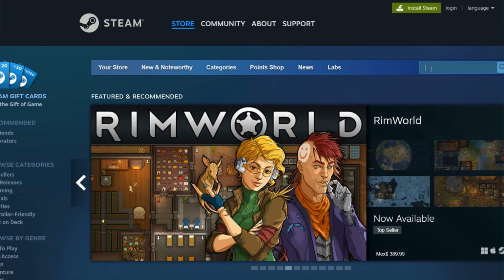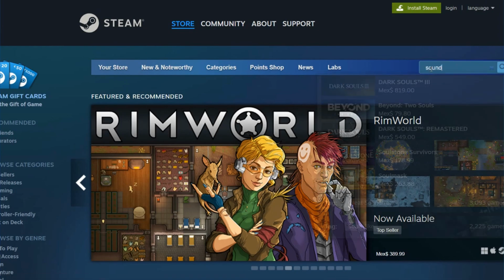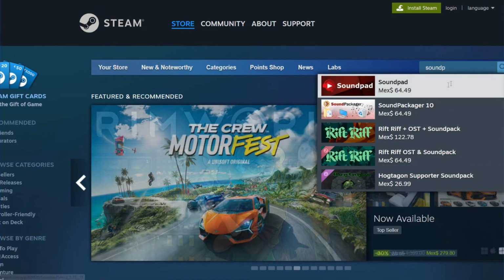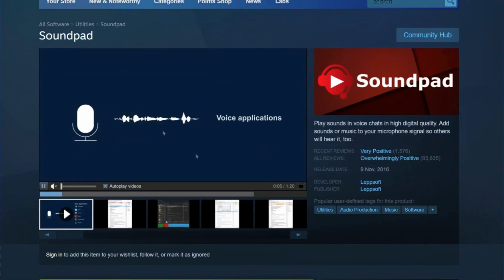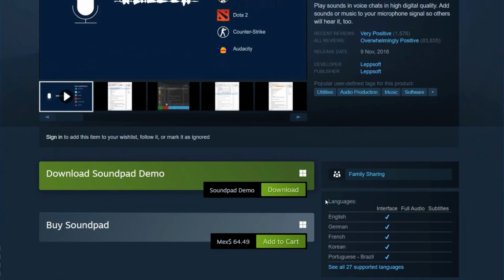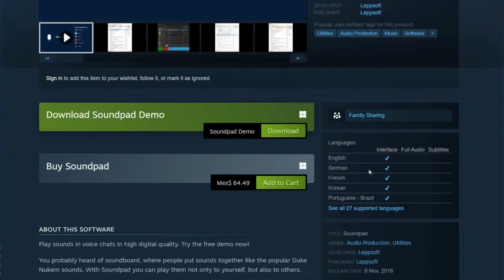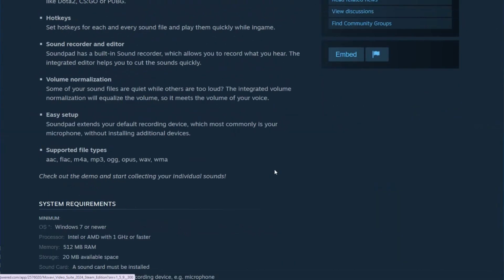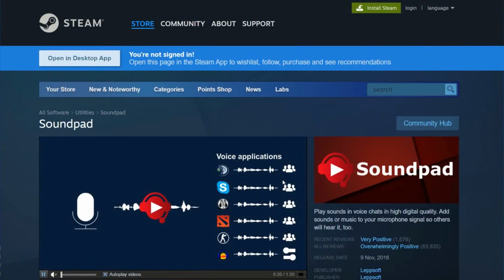How to Play Music and Talk Through Your Microphone While Gaming (2025)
In this video, I'll show you how to How To Play Music And Talk Through Your Microphone While Gaming. The method is very simple and clearly described in the video. Follow all of the steps & Gaming in 2025: How to Talk and Play Music Through Your Mic Simultaneously